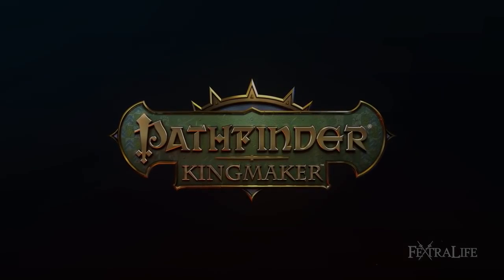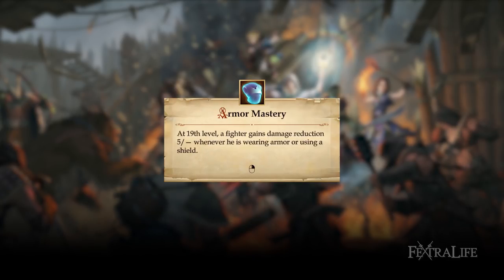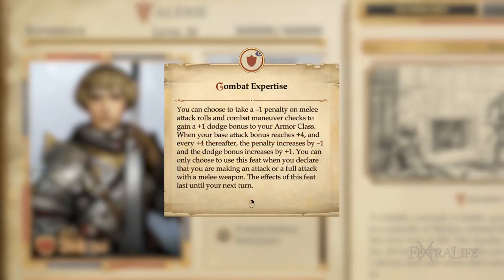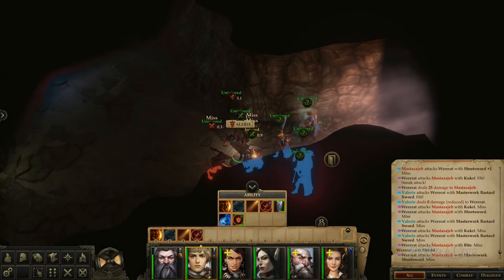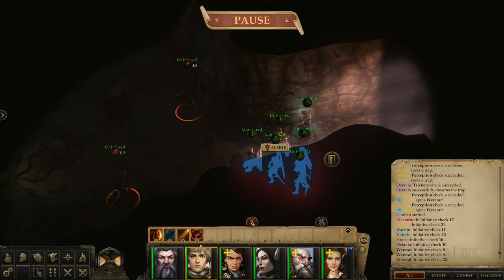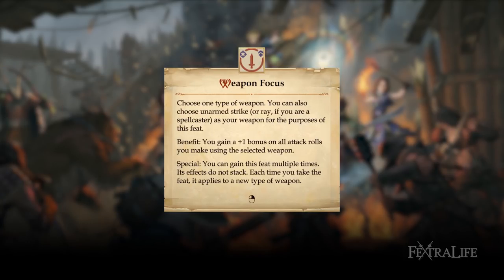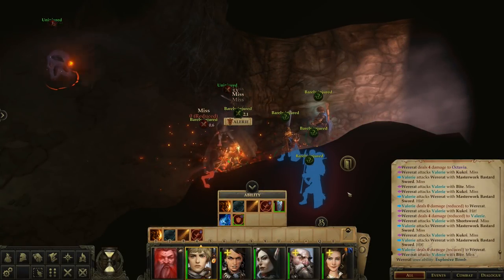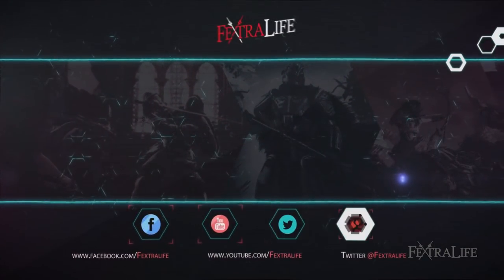Pathfinder Kingmaker Builds: Valerie Beginner Guide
Valerie Build Guide for Pathfinder Kingmaker. In this video, we give you tips on how to build our version of a Tank Valerie.